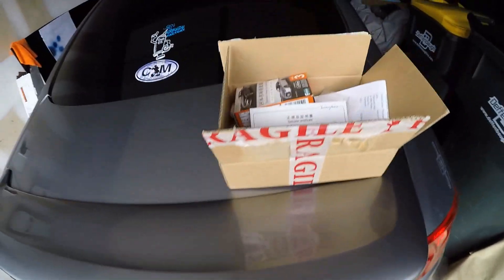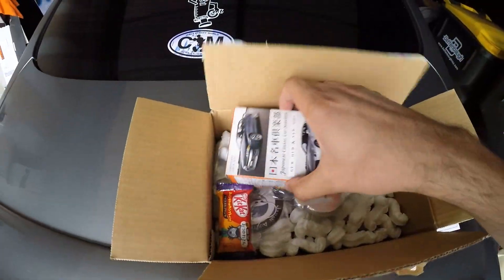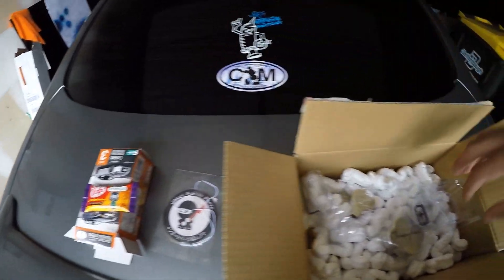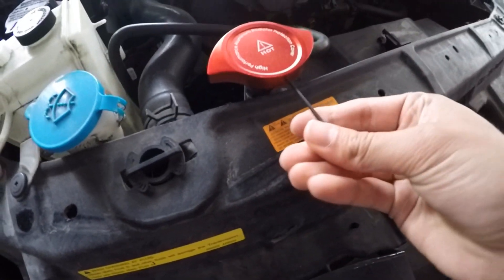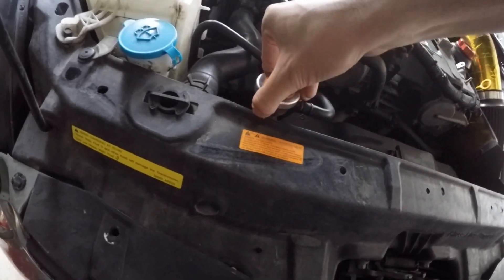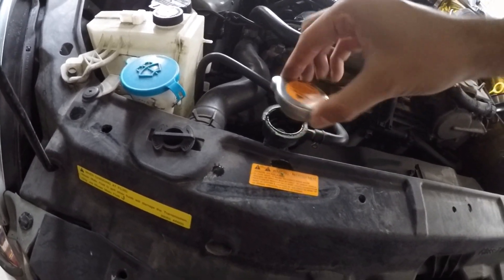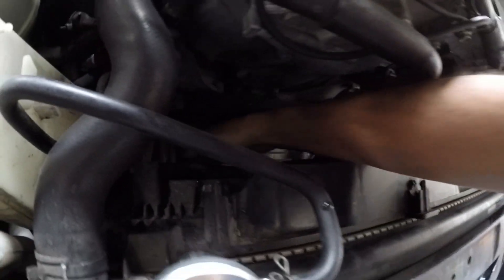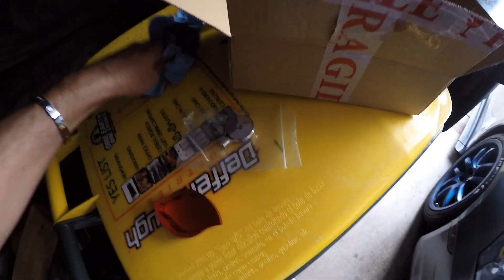ENGINE BAY PARTS !! | Infiniti G35 Coupe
More tommykaira parts! 1.1bar radiator cap with cover and an oil dipstick cover. Trying to dress up the bay more and make it look cleaner. Loving these jdm rare parts. G35 coupe, sedan, 350z, fx35. Multiple vehicle fitments